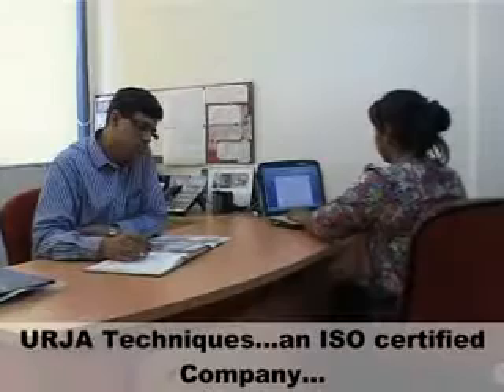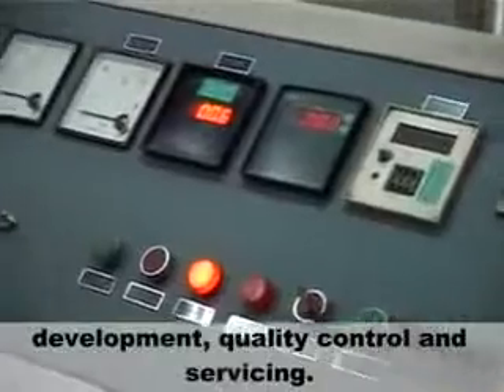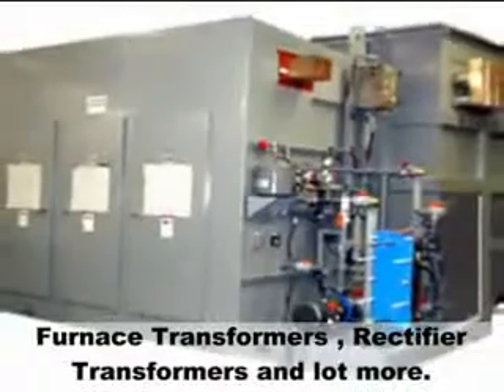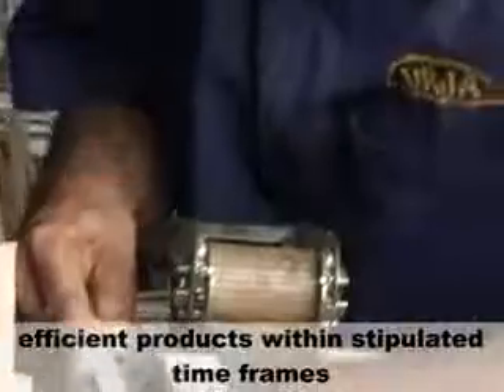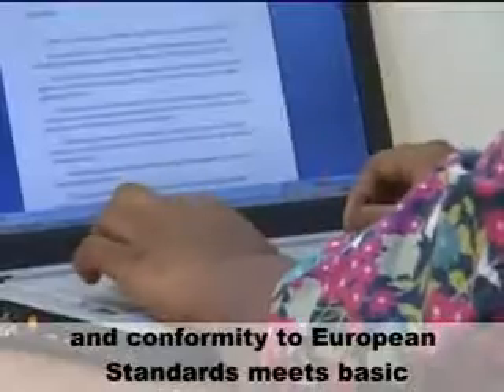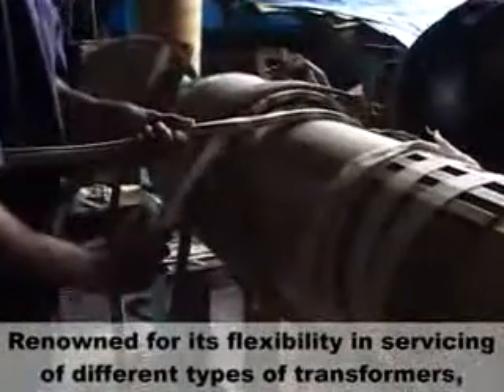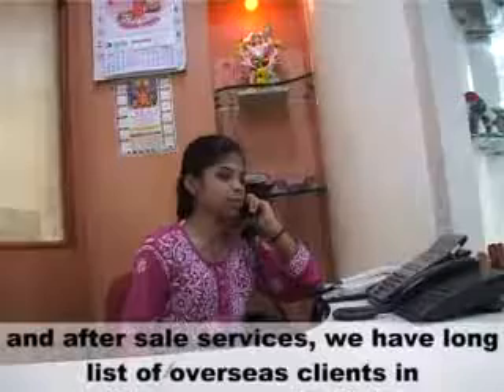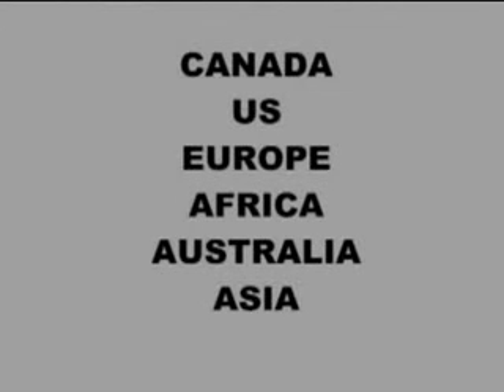Urja Techniques India Private Limited, Mumbai, Maharashtra, India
is an ISO 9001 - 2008, 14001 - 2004, OHSAS 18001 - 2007 Certified Company. URJA is managed by a group of technocrats having vast and varied experience in transformer design, development, production, quality control and servicing. Its modern manufacturing plant with state-of-the-art manufacturing and testing facilities as per IS, IEC & ANSI standards, accredited to ISO-9001:2000 by Moody International for design, manufacture, marketing and after sales service, believing in producing energy efficient transformers such as distribution transformers, furnace transformers, single phase transformers, earthing transformers, three phase transformers, dry type transformers, rectifier transformers, reactor transformers, converter duty transformers. URJA is awarded with 'CE' certification which stands for 'CONFIRMATIVE EUROPEENNE ' and conformity to European Standards meeting basic requirements of Safety, Health, Environment and Protection. URJA's strength lay in good marketing network, stable customer relationship and commitment to the highest levels of service and excellence. Renowned for its flexibility in repair of many different types and brands of transformers URJA has completed a multitude of contracts for repairs. URJA's "e-con.tek Transformers" having Low Loss and High efficiency designs incorporates more copper, resulting into "Less power consumption." By building assiduously on diverse engineering and managerial capabilities, it is today amongst the foremost manufacturers of transformers including distribution transformers, furnace transformers, single phase transformers, earthing transformers, three phase transformers, rectifier transformers, dry type transformers, reactor transformers.